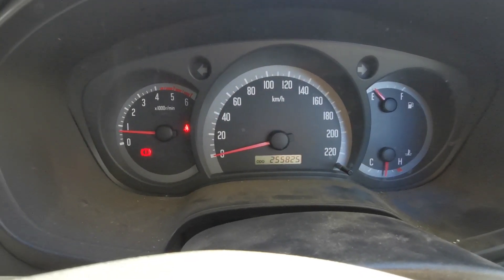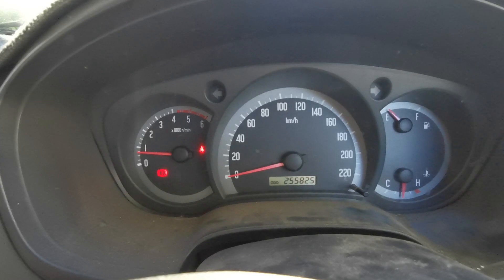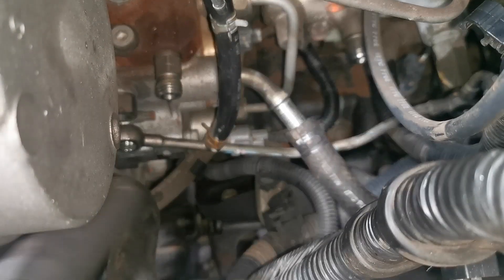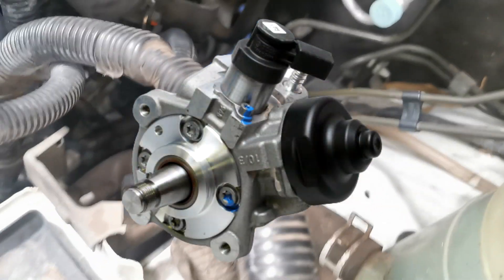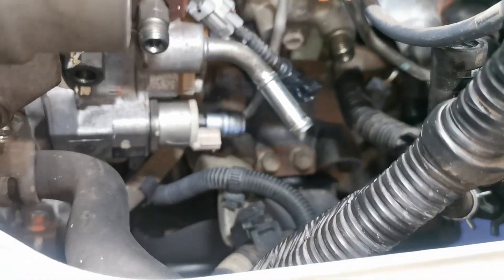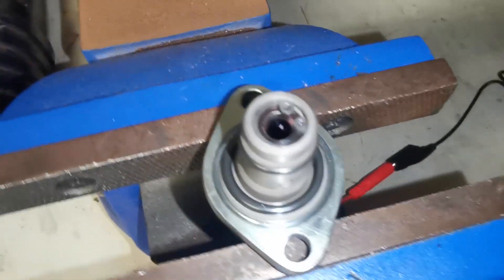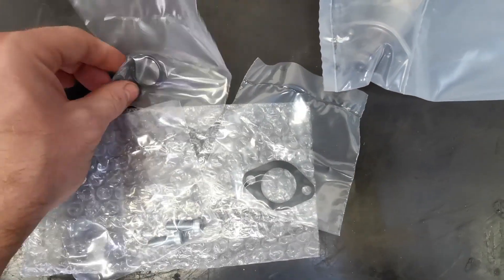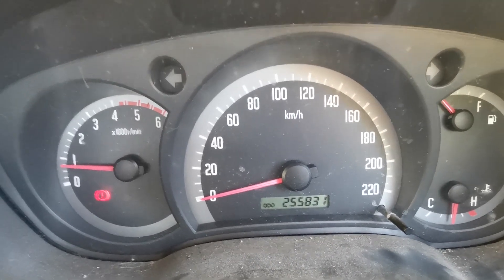Fuel Pressure Regulator / Suction Control Valve - How To Test & Check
In this video I go through the step by step process of diagnosing and fixing an engine management light warning fault on a Isuzu VCDI 3.0 Diesel 4JJ1 engine. This was on a Holden Rodeo RA but this engine is found in many other vehicles like a Nissan Navara & Pathfinder, Isuzu D-Max MU-X Duramax, Holden Colorado RC

Link to purchase the Suction Control Valve

How to replace a suction control valve on a Holden Rodeo Colorado
How to test and change the Suction Control Valve on a Isuzu 4JJ1 common rail diesel engine
Fuel metering control valve aka fuel pressure regulator on a diesel high pressure pump

Related fault codes P0087 P0089 P1093 P1094 P0093
• P0087 - Rail Pressure Limiter Operation
• P0088 - Abnormal Rail Pressure
• P0093 - Fuel Leak or Rail Pressure Sensor
Performance Abnormality
• P1093 - Rail Pressure Insufficient at High Load
• P1094 - Fuel Rail Pressure Too Low